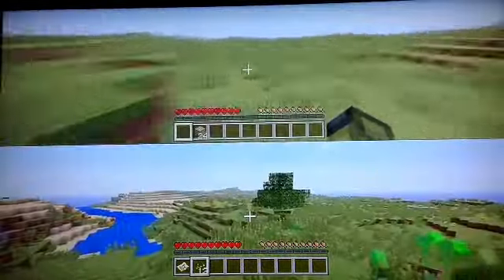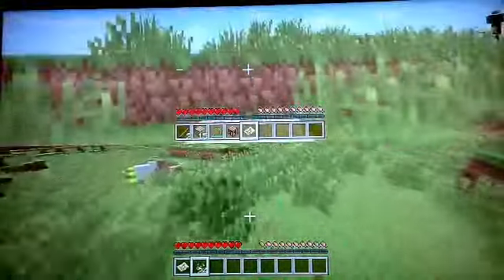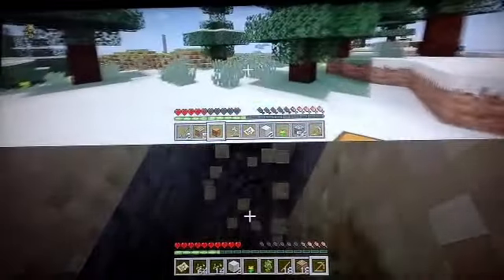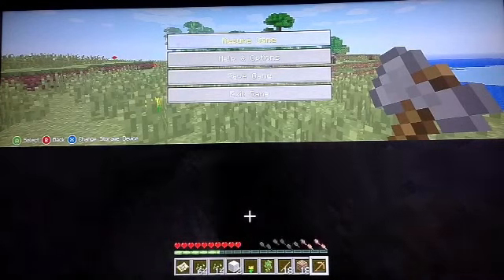Minecraft:xbox 360 edition split-screen gameplay part 1 season 2